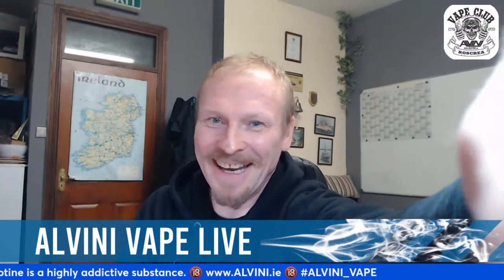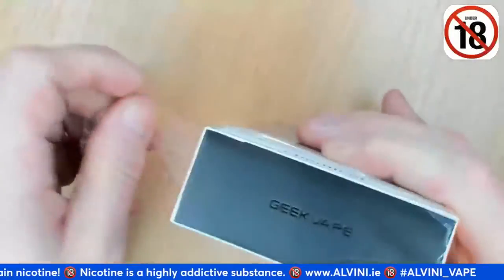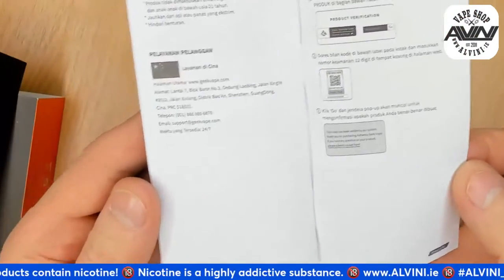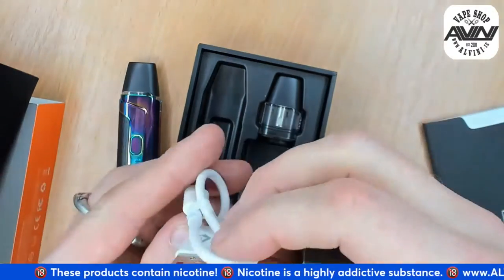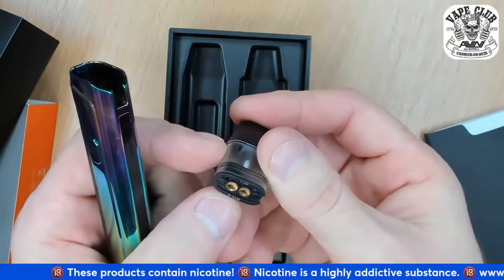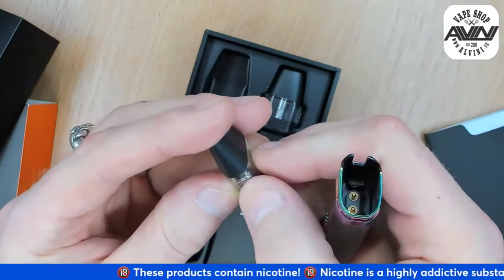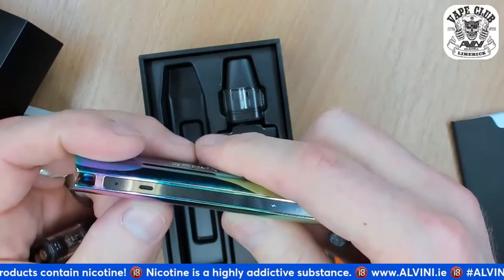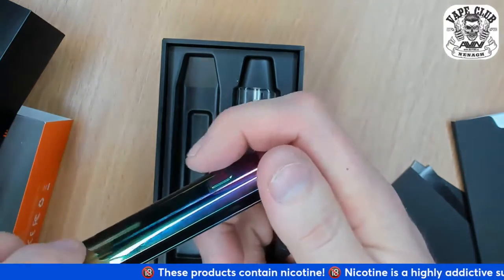🚭 🔞 💨 GeekVape 1FC Pod Kit Review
Today let's take a look at 1FC pod kit from GeekVape.
Geekvape 1FC. Get fully charged in 15 mins!
Smooth MTL flavor with the optimized airway. Hallmarked drop performance.
Leakproof top-fill pod. And a multi-purpose button.
Get ready for the fast ONE.